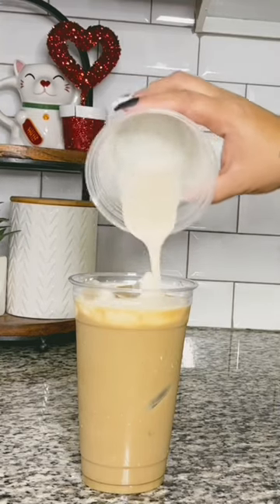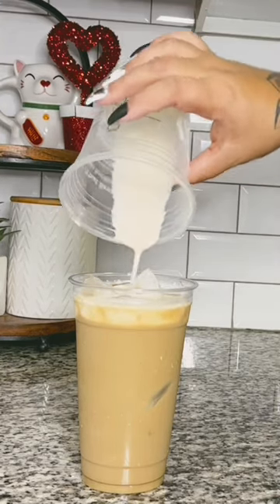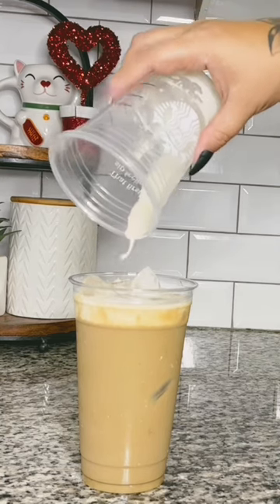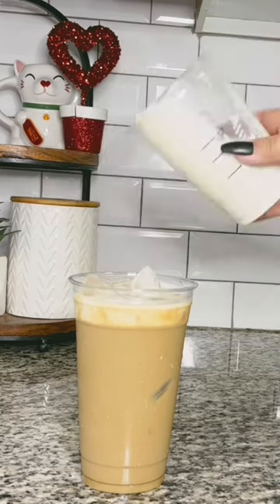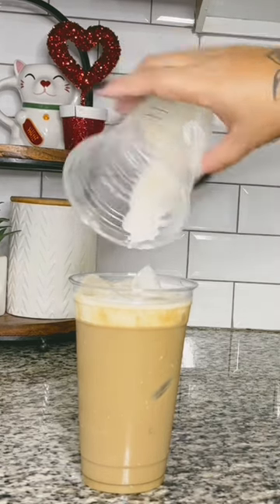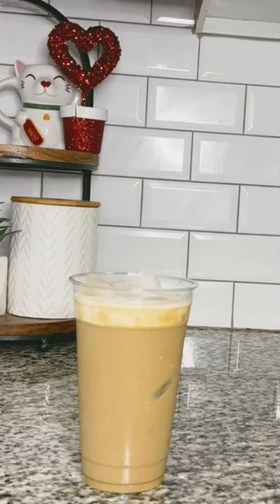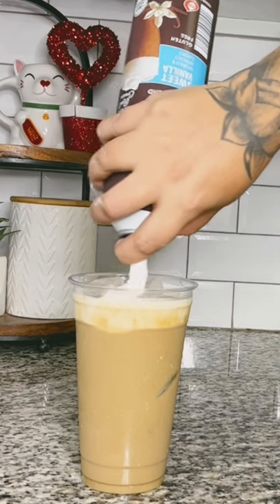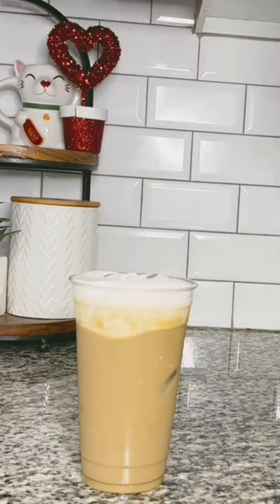Pistachio Protein Latte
LIFETIME Membership fee of only $35

This ONE TIME FEE gives you UNLIMITED Lifetime Access to  🤍🤍🤍 Officially Purchased Melisa Gibbs Recipe Group 📕🤍🤍🤍 with all recipes written out followed by ▶️ YouTube link attached if available for that recipe in case it’s needed for reference, All with specific names so your 🔎 search is easy and smooth, 🎯 search by Holidays, names and products 🗂 Choose the Topic bar to browse hashtags!!

New Recipes📝 will be added consistently by Melisa.
Virtual group as recipe book so I can continuously ✏️ add new recipes for you to access with your one time lifetime membership fee!🔐

Accepted payments: please put your Facebook name in the memo of payment.

🚨 PLEASE PUT YOUR FACEBOOK NAME IN THE MEMO WITH YOUR PAYMENT 🚨

Please complete questionnaire when requesting to be added to ➡️ Officially Purchased Melisa Gibbs Recipe Book Group📕so your purchase can be verified. 🚀🎟

SEND A SCREENSHOT OF YOUR PAYMENT AND I WILL APPROVE YOUR REQUEST❤

Hey guys!!  I’m Melisa & Today we are making Pistachio Protein Latte